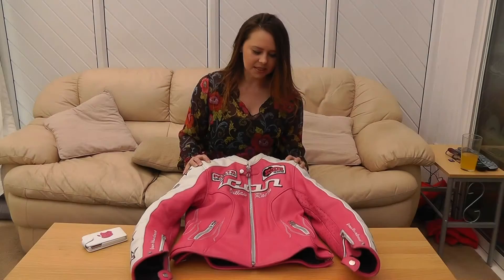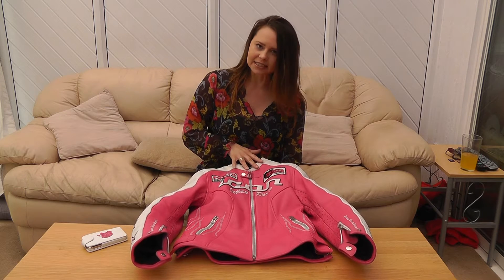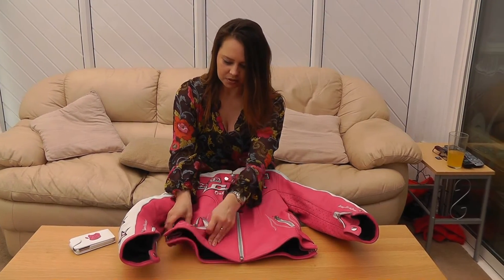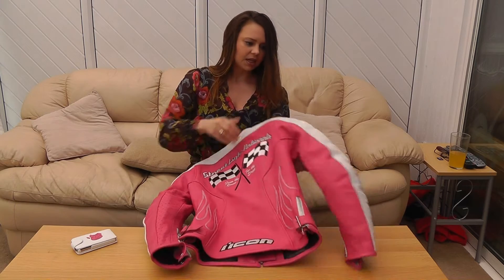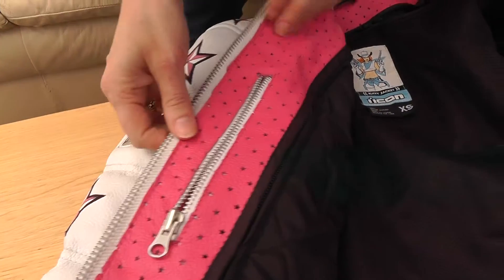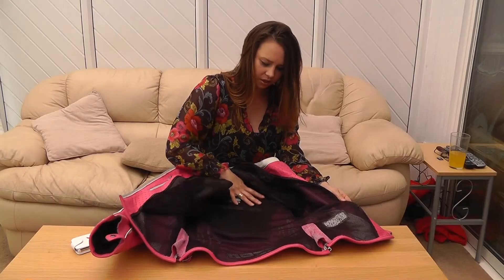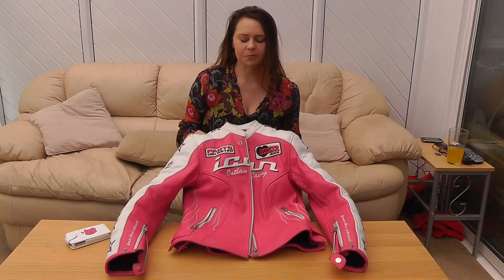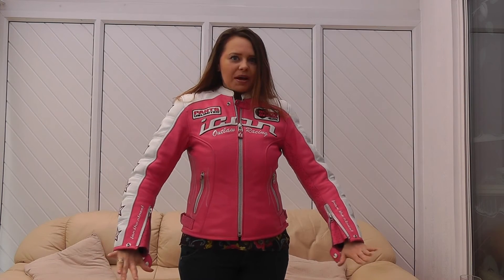icon kitty ladies jacket review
A brief review on the icon kitty from a woman's perspective.